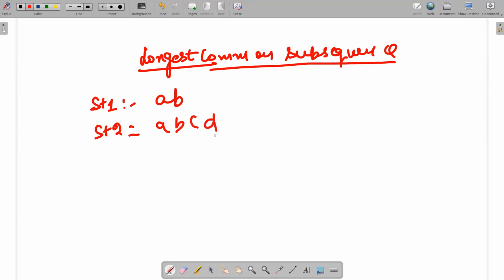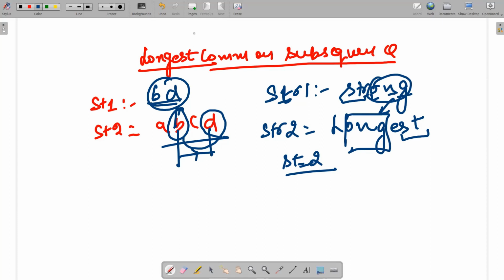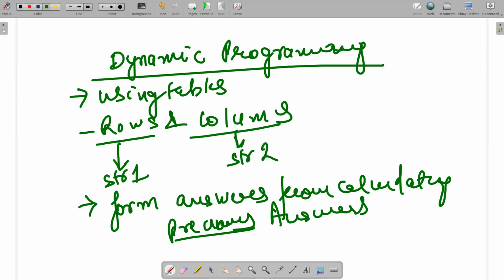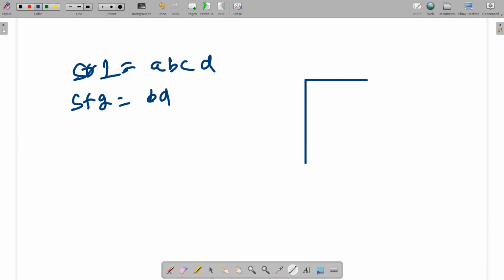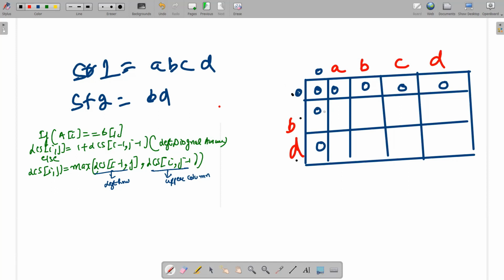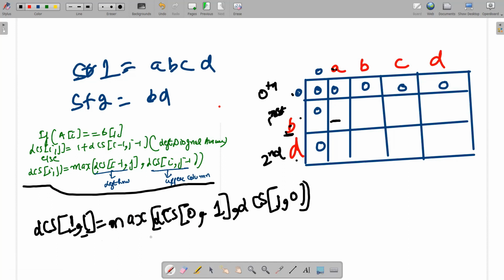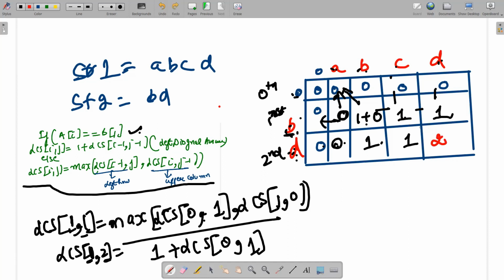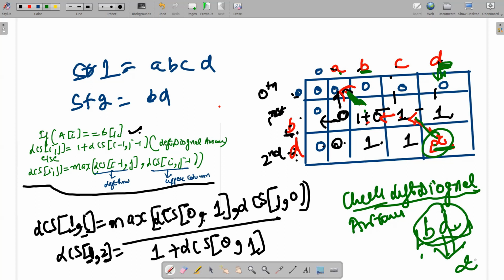Longest Common Subsequence using Dynamic Programming||Easy Method Explained with Solved Example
1) Longest Common Subsequence Problem with Solved Example is covered
2) Dynamic Programming
3) Solved Example using Dynamic Programming
4) Advantages of Dynamic Programming